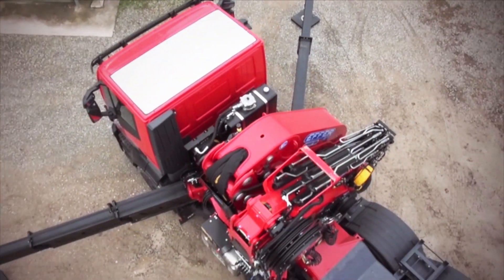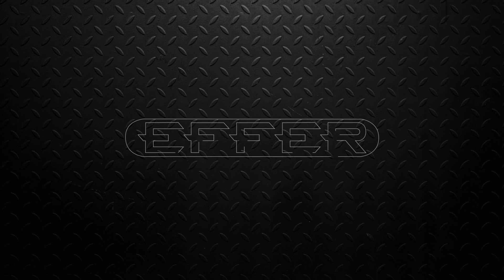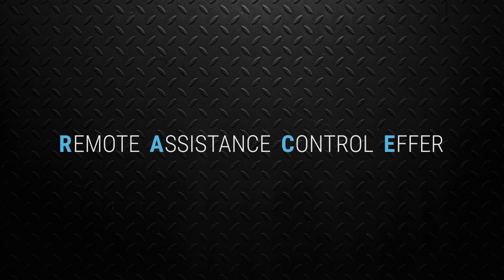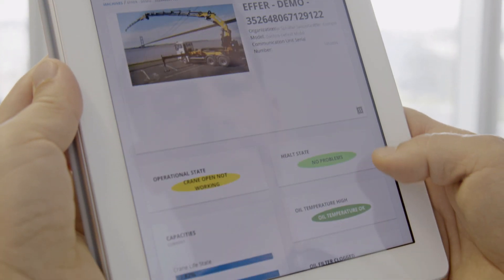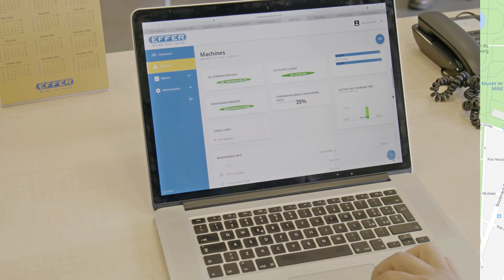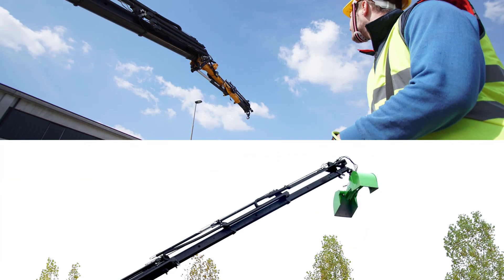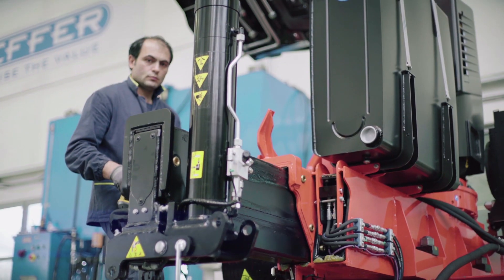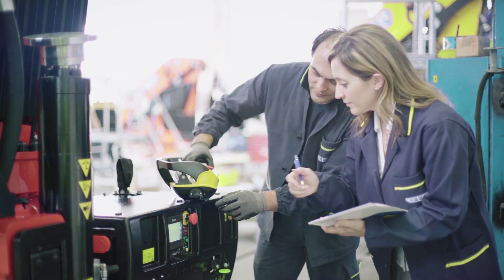RACE - Remote Assistance Control Effer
It allows you to raise your productivity, to manage cranes fleets easily, to plan maintenance and to make remote assistance immediate.